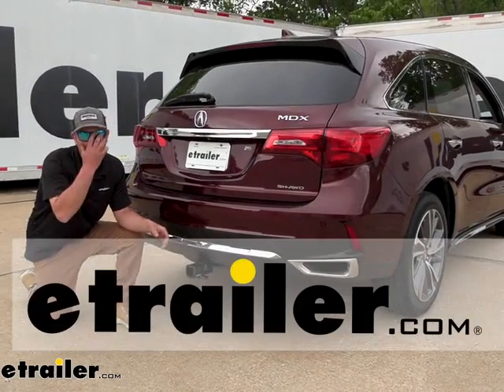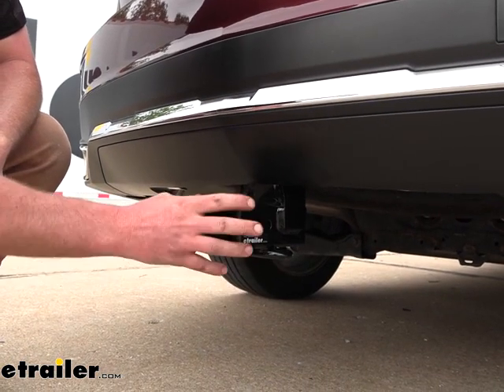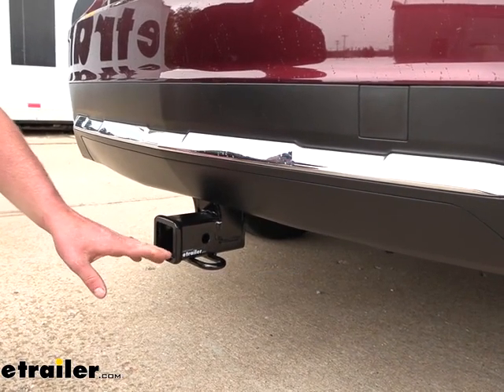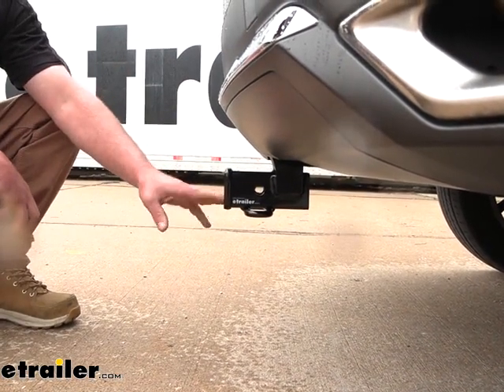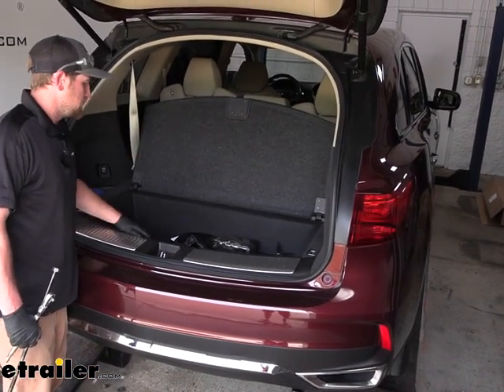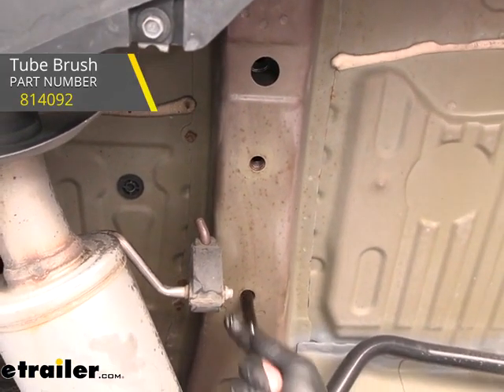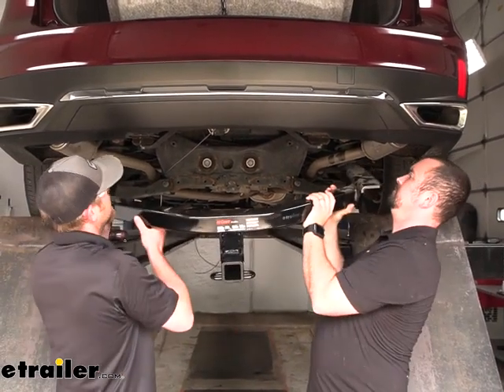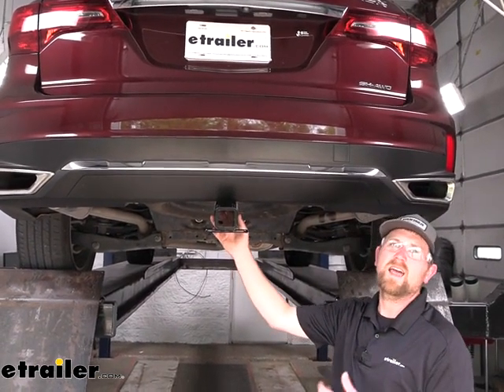etrailer | Installing the Curt Trailer Hitch Receiver on your 2018 Acura MDX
Hey everybody, Ryan here at Etrailer.  Today, on our 2018 Acura MDX, we're gonna be showing you how to install the CURT Trailer Hitch Receiver.  Before we do that though, let's just take a minute, check this out and make sure it's gonna work for you.  When it comes to the MDX, very capable SUV, people use these to do a lot of different things.  So, whether you're trying to pull a trailer around or use an accessory, like a bike rack or a cargo carrier, you're gonna want a hitch that is up to the task and this one is gonna be able to do just that.  One thing I am a fan of is how it's gonna look.

So really you'll just be able to see the receiver tube opening.  The rest of the hitch is gonna be kind of hidden and tucked up underneath the vehicle and compared to the other one available, which is the Etrailer one, they're gonna be pretty much the same and be able to handle the same type of things.  Really the main difference is gonna be the finish of it.  Etrailer one has a matte black style finish which I'm a fan of.  I think it looks a little better, kind of matches the plastic, but that's just my opinion.

If you like the gloss black a little bit better, matches your vehicle, then this will be a good option for you.  This is gonna be a class three hitch, so it has a two inch by two inch opening, extremely common size.  A lot of different things are gonna work with it.  It is gonna use the standard five eight pin and clip.  One isn't included with the hitch, but if you need one, not a big deal, grab it here at Etrailer.

A lot of times if you get new accessories it'll come with ones, just something to think about.  Safety chain loops are gonna be large enough to allow us to use pretty much any size hook that our trailer might have on it.  The hitch is gonna have some really good weight capacities.  Maximum gross tongue weight will be 900 pounds.  That's the amount of weight pushing down on the hitch.

It's more than enough for any size bike rack, just kinda give you an example.  As far as the maximum gross trailer weight rating goes, that's gonna be 6,000 pounds or the amount of weight pulling on the hitch, so the weight of your trailer plus anything you might have on it.  This can be used with the weight distribution system which is a separate component.  What happens if you use it, it's gonna keep your Acura and your trailer level whenever you're towing it down the road.  So, if you have an enclosed trailer or camper, might be worth looking into.  But if you use it, capacities as far as the tongue weight will be the same at 900.  You'll get a little bit more out of the trailer though, that'll increase to 8,000.  But that said, always like to recommend, never a bad idea to grab your Acura owner's manual.  That way you can check in there and make sure your vehicle can handle that much weight safely.  Go ahead, grab a couple of measurements and these will help us figure out what type of accessories will work best.  From the ground to top inside edge of receiver tube, it's gonna be 14 inches.  So if you are pulling a trailer, chances are pretty good, if you can get a ball mount that has a slight rise in the shank, maybe an inch or two.  In the center of the hitch pin hole to the edge of the rear bumper, that's gonna be three inches, which is really good.  So you shouldn't have any issues, but you can use that to help figure out exactly any of those folding type accessories can be stored upright without hitting the back of your MDX.  So at the end of the day, a great all around hitch, you know that's gonna look good and open up your opportunities on the different types of things you're gonna be able to do with the MDX.  As far as the installation goes, this one's really not bad at all.  You lower the spare tire down, the hitch bolts up, you put the spare tire back.  So not a whole lot to it.  Sometimes you will run into the bolt setter in the frame or the nuts rather might be a little rusty, so you have to clean those out.  If that happens, yeah, I'll show you a couple things that you can do.  But with that said, let's go ahead and get started on it out.  To begin your installation, you're gonna be here at the back of your Acura and we're gonna need to temporarily lower and remove the spare tire to give us some more room to work.  It will go back up once the hitch is installed, but if you open up your hatch here, you can flip this back and the access port for the spare tire will be right underneath there.  Got this rubber plug and pull up on that.  Take your spare tire tools and you can get it lowered.  Go ahead, get this off and out of the way for now.  Underneath the vehicle no